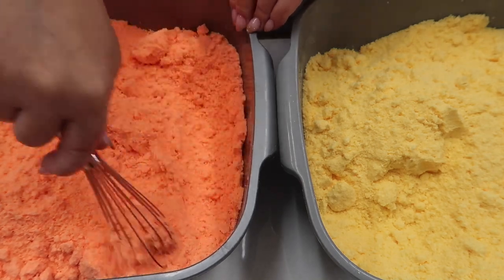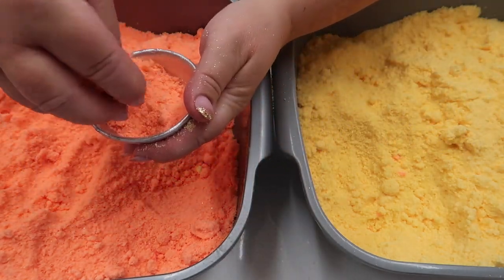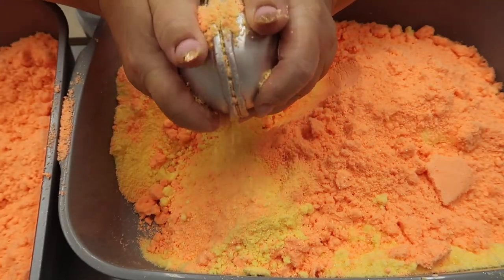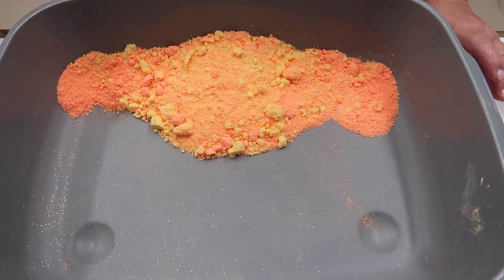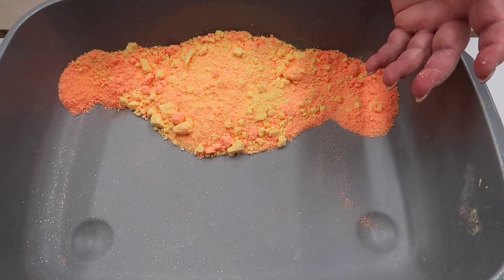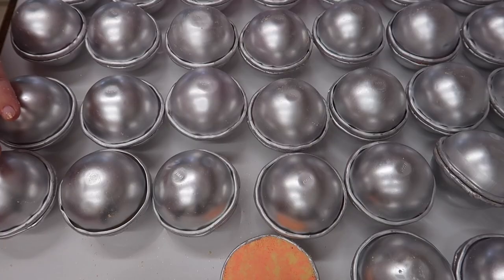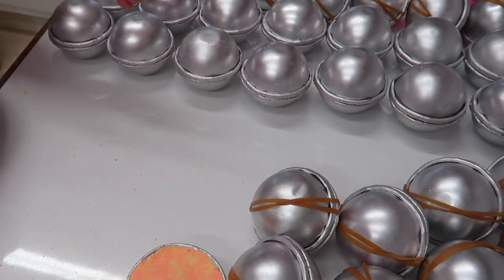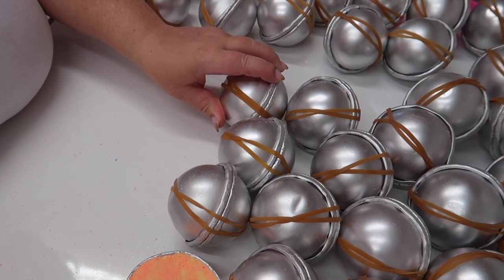How To Make 2 x Coloured Spinning Bath Bombs It's All About The Recipe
Two-color bath bombs can be the easiest way to gain a spinning bath bomb but it's all about the recipe. I want a bath bomb that fizzes for a while but not too long. 1 minute is too short and 30 minutes is too long, for me around 15 mins is pretty perfect timing. It's all about the Recipe.

YELLOW MIX
2400g (84.650z) Bicarb (sodium bicarbonate)
24g (0.84oz) Fragrance or Essential Oil
24g (0.84oz) Carrier Oil (I'm using Apricot Kernel Oil)
30g (1.09oz) Witch Hazel (notice in the orange mix I'm using 1g more because of the added mica)
1/2 teaspoon Yellow CI19140 Water Based Liquid Dye
(mix all of these together in a mixer or mixing bowl until all ingredients are well mixed, then add your citric acid)
1150g (40.56oz) Citric Acid (I grind mine in a vita-mix, link below, expensive but you could use any blender)

ORANGE MIX
2400g (84.650oz) Bicarb (sodium bicarbonate)
24g (0.84oz) Fragrance or |Essential Oil)
24g (0.84oz) Carrier Oil
31g (1.09oz) Witch Hazel (this is one gram more than the yellow mix because I'm adding some mica)
1 level teaspoon Neon Orange Mica
1/2 teaspoon Orange CI40215 Water Based Liquid Dye
(mix all ingredients together in a mixer or by hand in a bowl, then add your citric acid)
1150g (40.56oz) Citric Acid (I grind mine in a vita-mix, link below, expensive but you could use any blender)

MAGIC BULLET (will grind smaller quantities of citric acid)

ELASTIC BANDS

YELLOW No. 5 Water Based Liquid Dye

FRAGRANCE
Seems like The Soap Kitchen doesn't have Snow Fairy at the moment, hopefully, it will be back in stock soon.